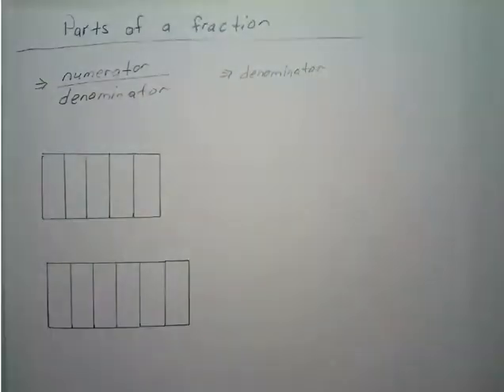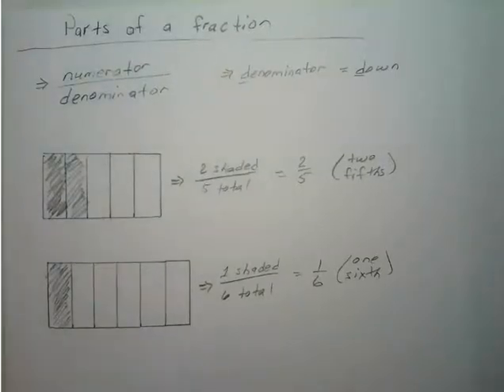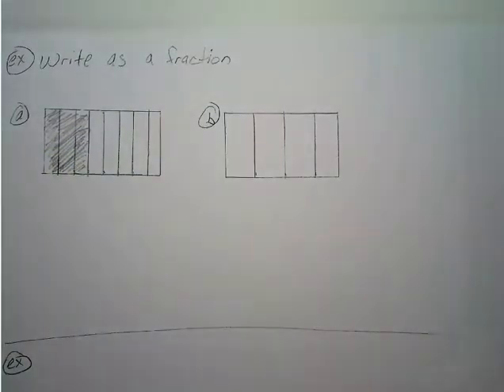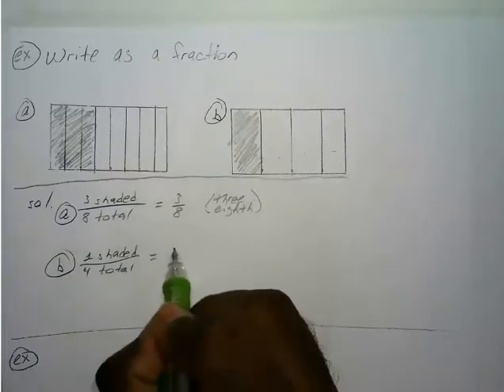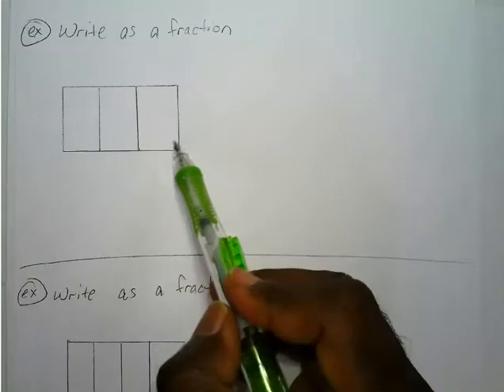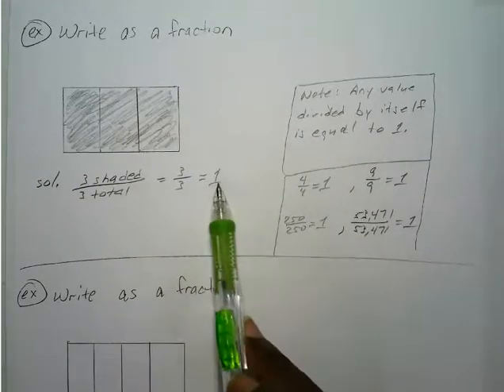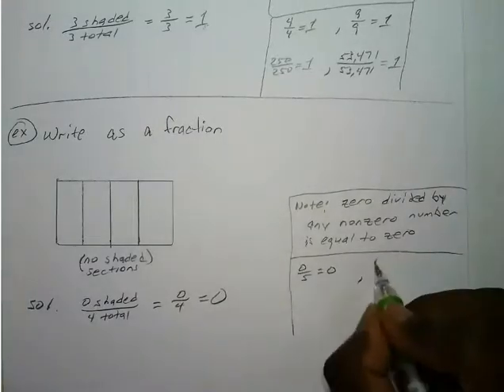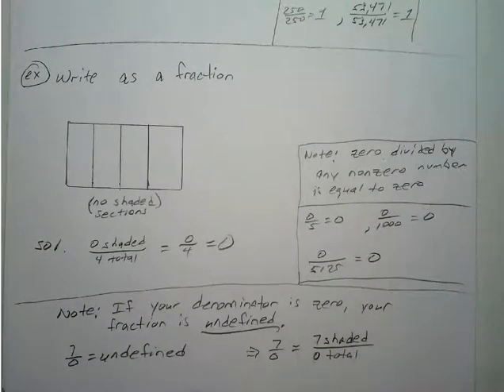Parts of a fraction